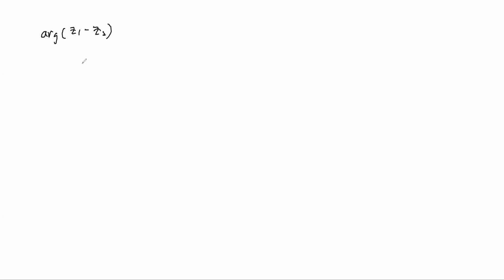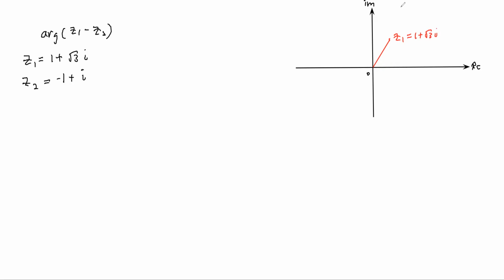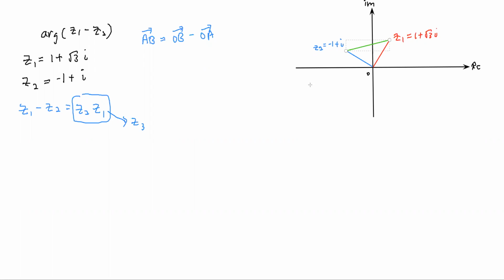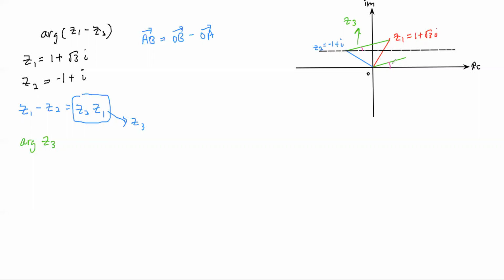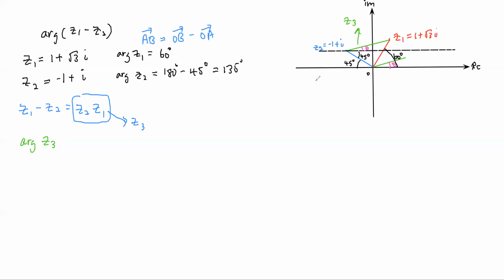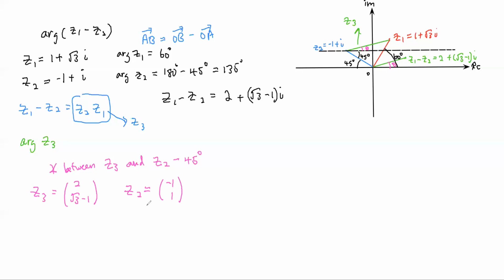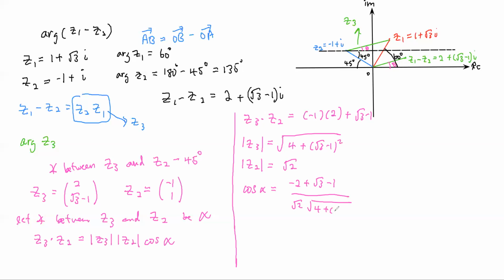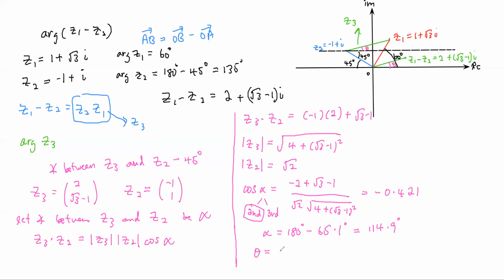Finding arg(Z1-Z2)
Finding the argument of Z1, Z2, Z1*Z2 and even (Z1/Z2) is relatively easy but is there a method to find the argument of Z1-Z2?
In this video, let us look at a possible way to look at this problem and intuitively, apply knowledge we know from finding the angles between two vectors to tackle this problem. It works well!